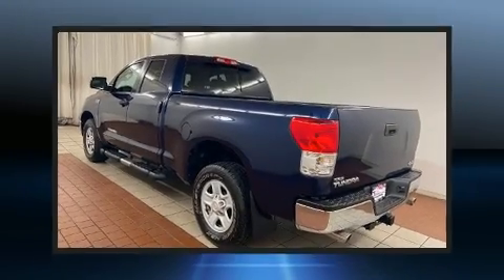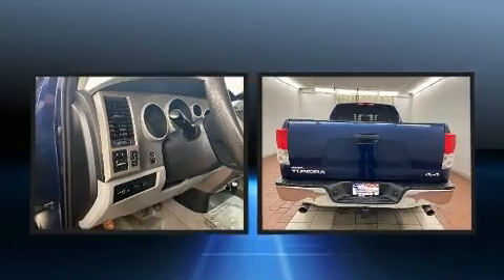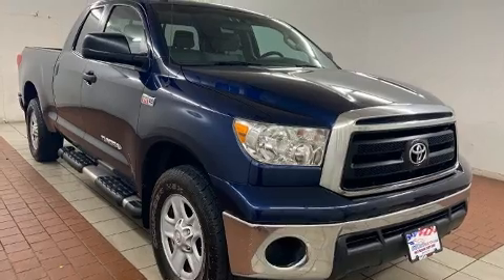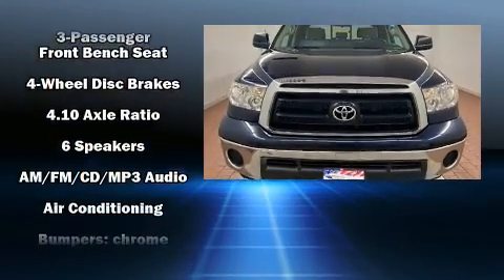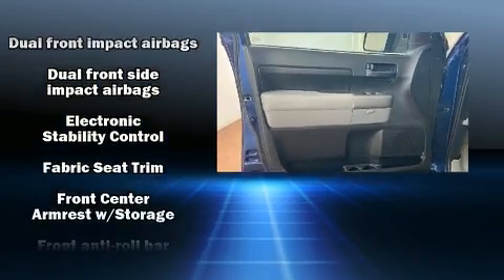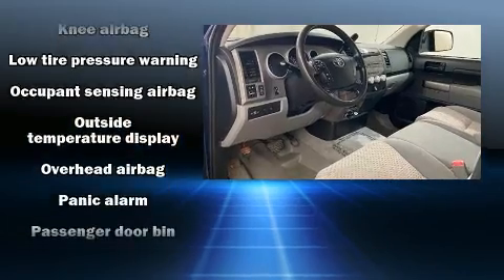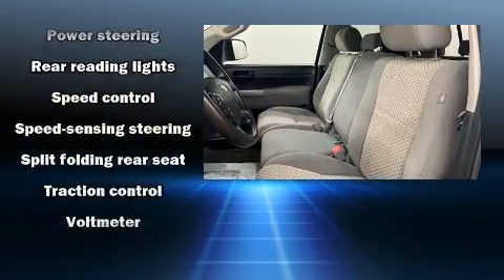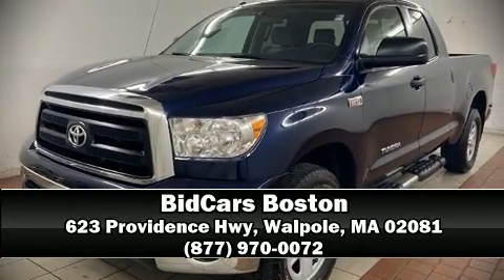2010 Toyota Tundra Grade 5.7L V8 in Walpole, MA 02081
BidCars Boston
623 Providence Hwy

You're going to love the 2010 Toyota Tundra. It features four-wheel drive capabilities, a durable automatic transmission, and a powerful 8 cylinder engine. It distinguishes itself from the competition with features such as: front and rear reading lights, a tachometer, a rear step bumper, remote keyless entry, cruise control, an overhead console, and power windows. Toyota ensures the safety and security of its passengers with equipment such as: head curtain airbags, front side impact airbags, traction control, ignition disabling, and 4 wheel disc brakes with ABS. Brake assist technology provides extra pressure when applying the brakes. A Carfax history report provides you peace of mind by detailing information related to past owners and service records. We pride ourselves in the quality that we offer on all of our vehicles. Please don't hesitate to give us a call.